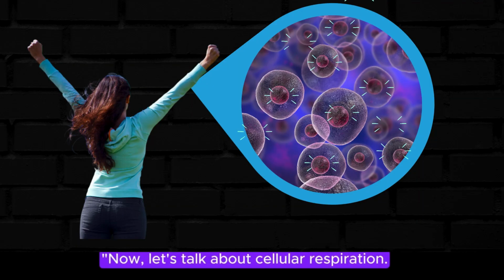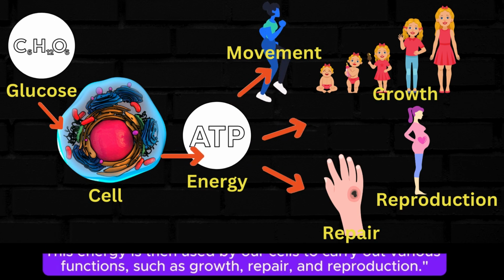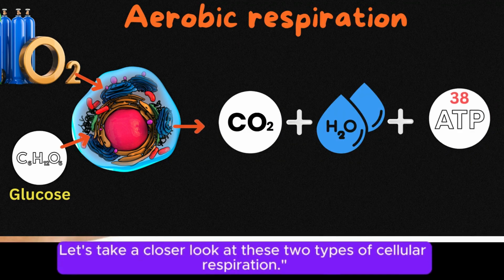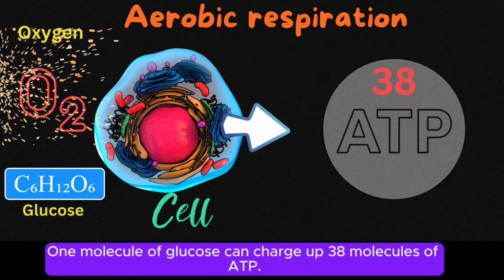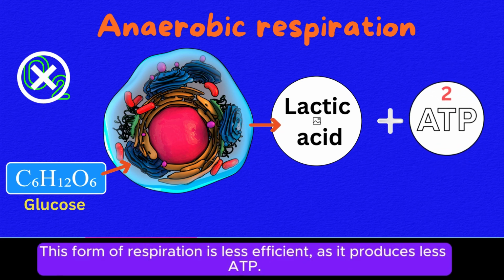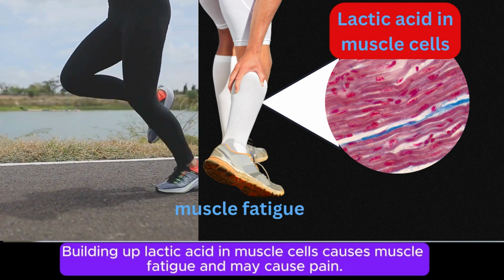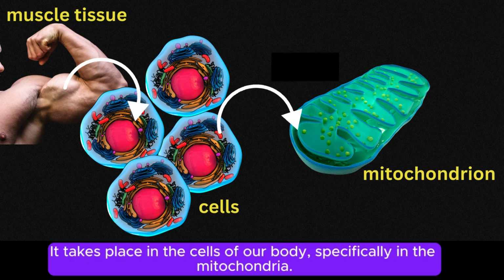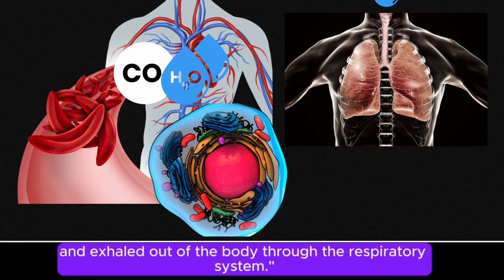breathing and respiration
This video explains the differences between breathing and cellular respiration. It also explains aerobic and anaerobic respiration, and their advantages and disadvantages.